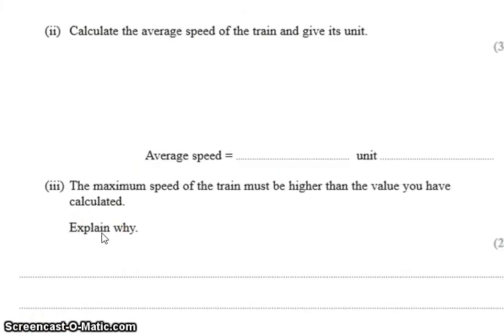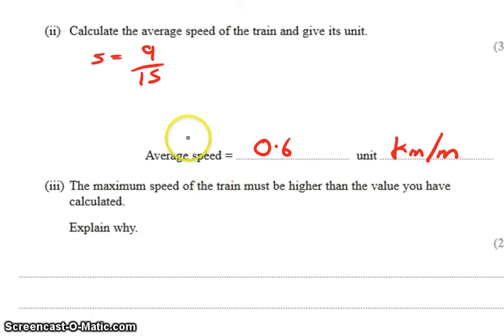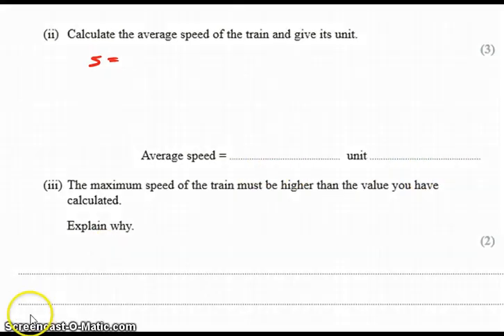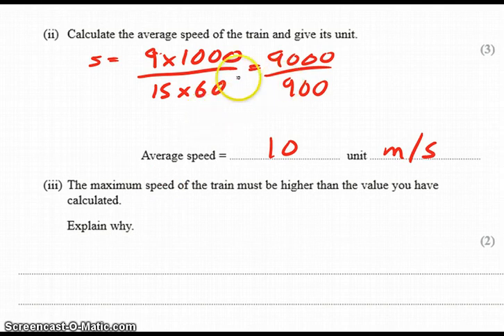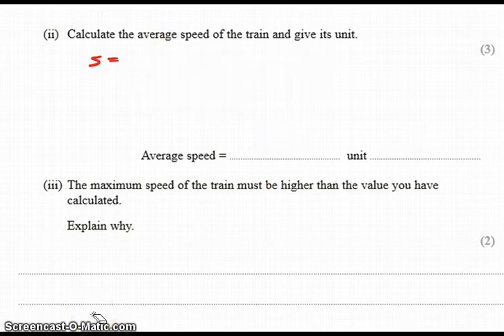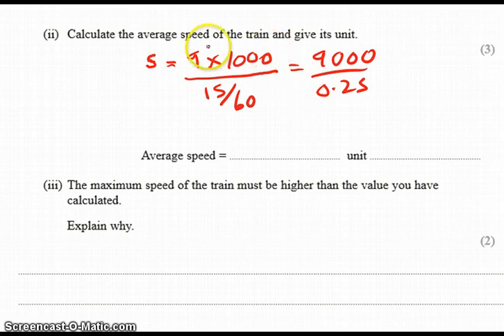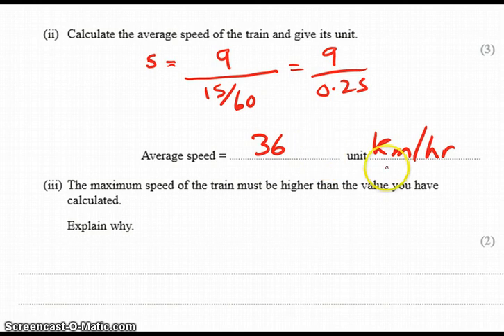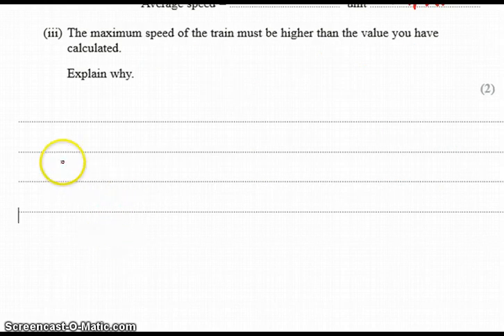E0Y Y9 Physics Q3 2015